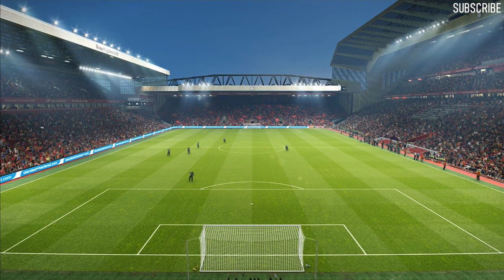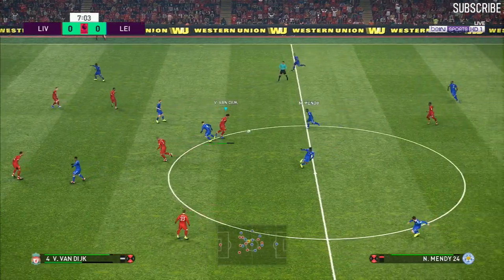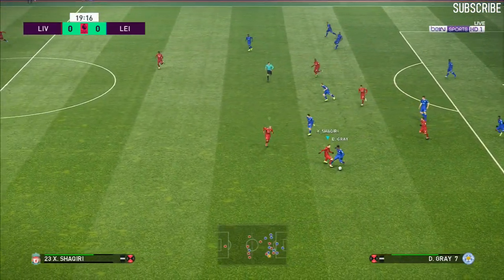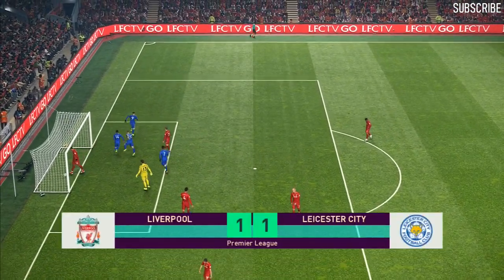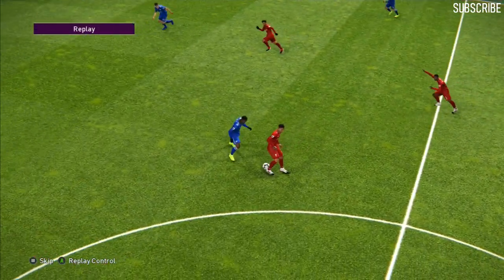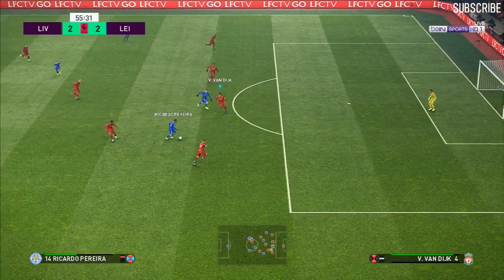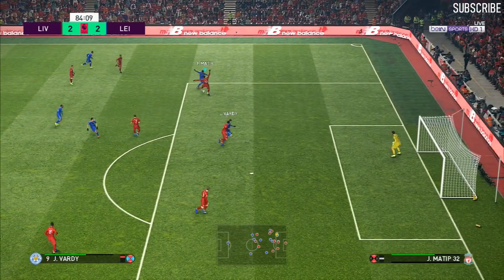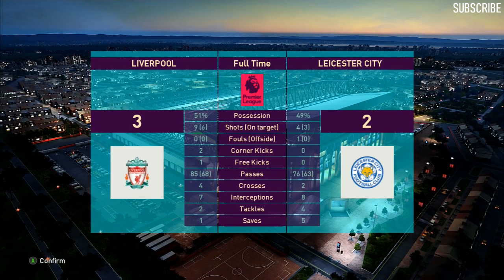Liverpool vs Leicester - Premier League 30 January 2019 Gameplay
This video is the Gameplay of Liverpool vs Leicester Premier League 30 January 2019

Peace !!